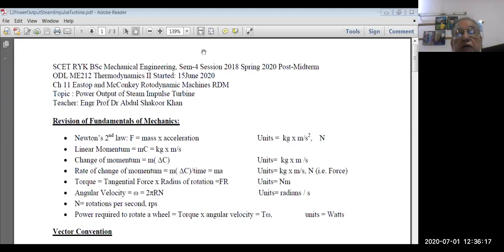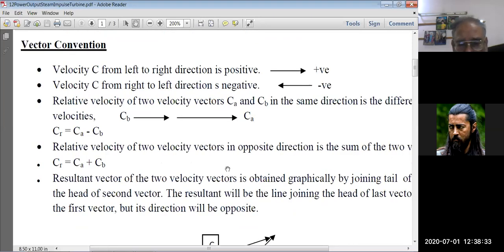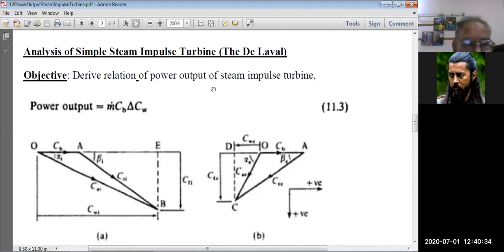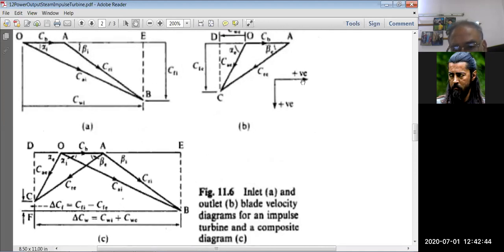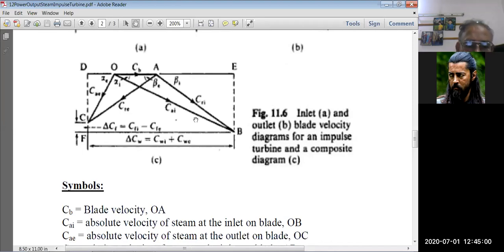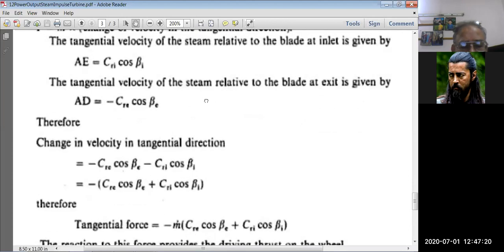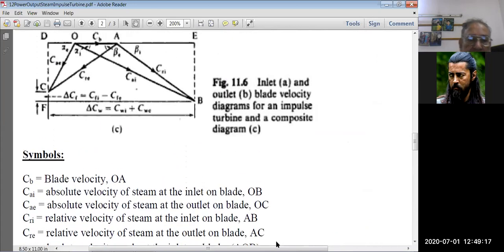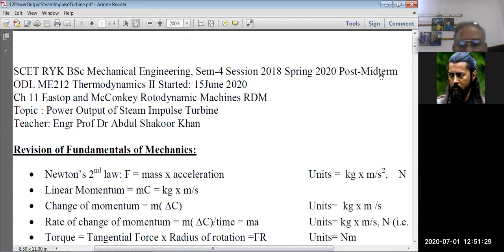Analysis of Simple Steam Turbine (De Laval) Power Output-Thermodynamics-2-ME212-SCET RYK UET Lahore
In this lecture, students will learn about how to:
draw velocity diagrams or blade diagrams of a simple impulse turbine,
 define and determine blade angles,
derive formulae for the driving force on the wheel,
power output of turbine,